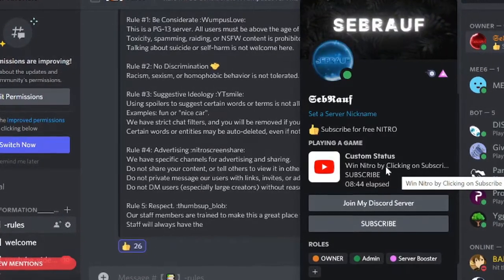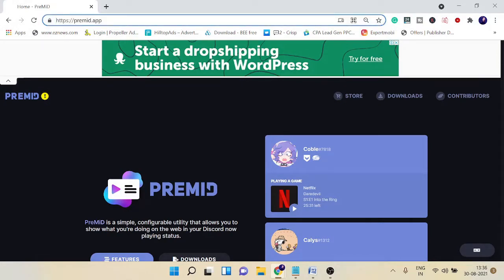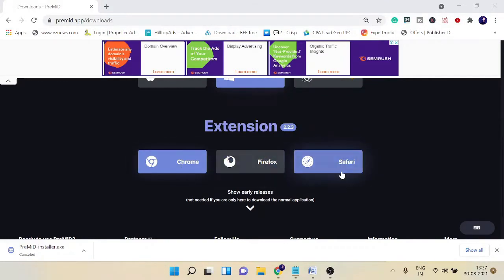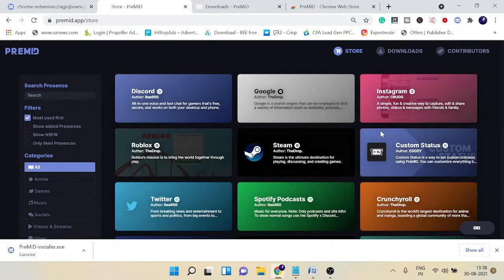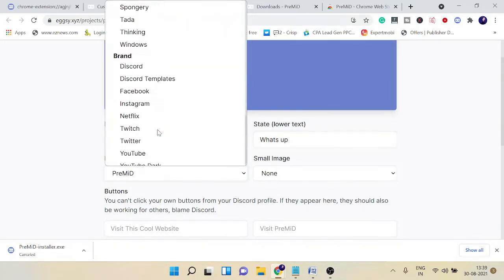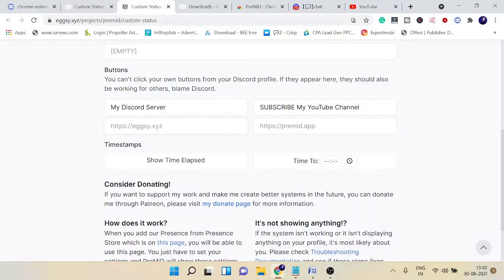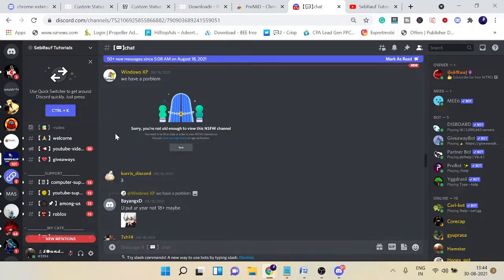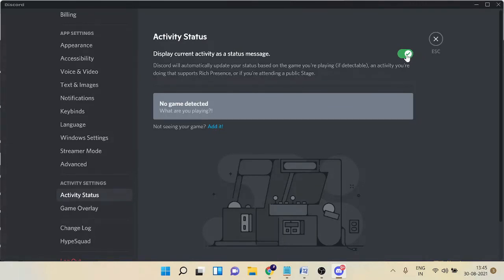Add CLICKABLE BUTTONS To Discord STATUS - ( Hyperlink on Discord )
Learn how to Add Clickable buttons like Discord Server Invite and YouTube Channel Link to your Discord Status.
With help of Premid, you can easily Add 2 clickable buttons to Discord Status.
Premid is Safe to Use but can against Discord T&C

☑ Watched the video!
☐ Liked?

TIMESTAMPS
00:00 Intro
01:09  Premid App Installation
01:53  Premid Extension Installation
02:50  Premid Store for Custom Status
03:19  Add Clickable Button
05:22  Check Your Status
06:23  Status not Showing (Enable game Activity)